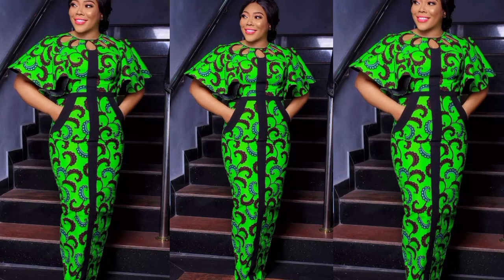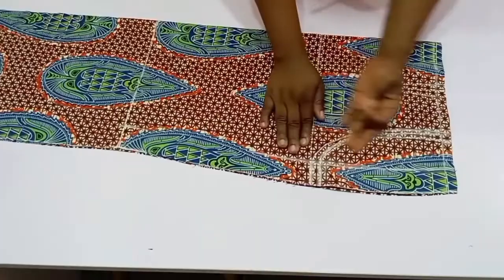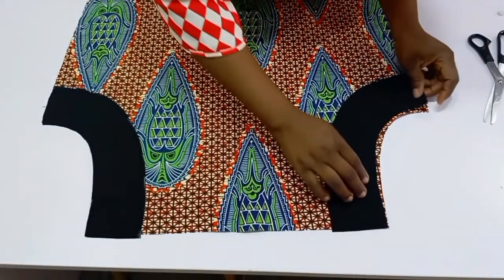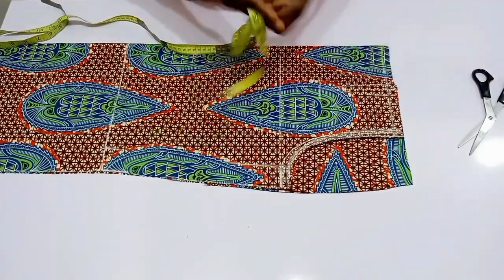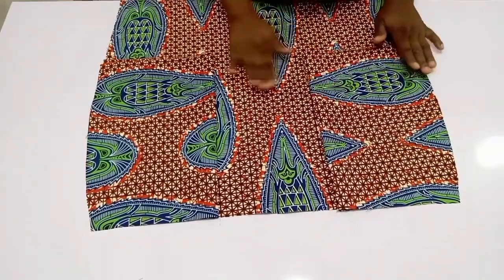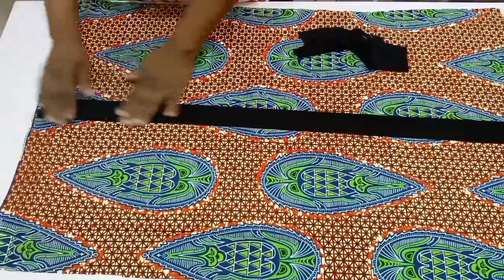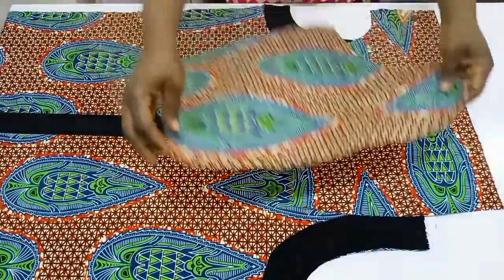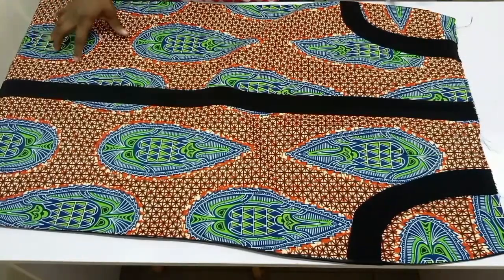How to sew outer pocket with facing || Outer pocket with facing design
Learn how to make an outer pocket with facing, easy and detailed tutorial